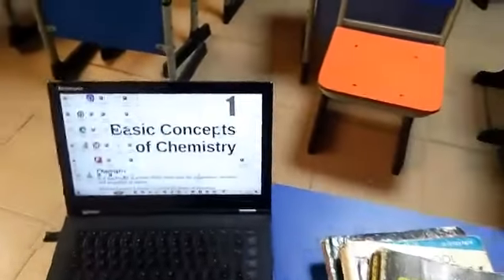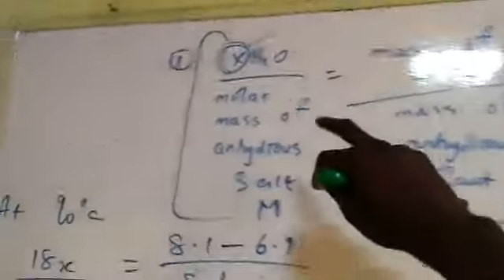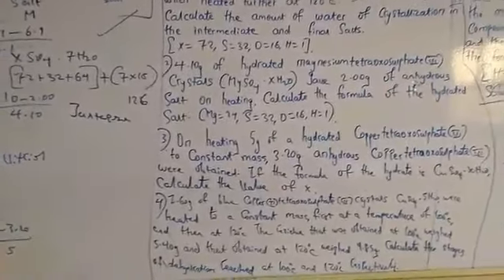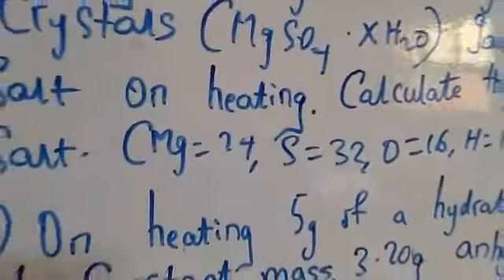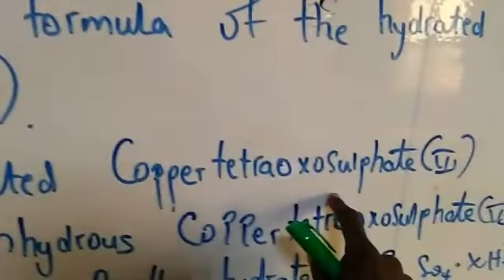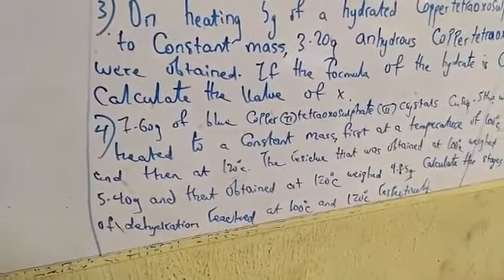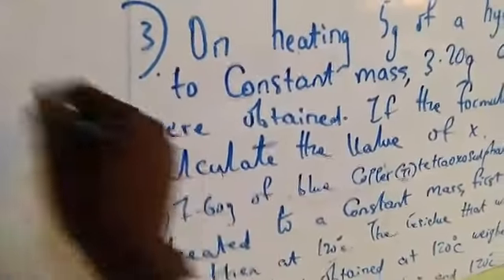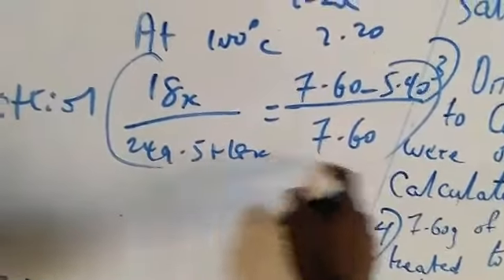Calculations Based on Water of Crystallizations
Terms on water of Crystallization.
(i)Hygroscopy; When a salt or some certain substances absorbs moisture from air they are exposed to. E.g; CaO
(ii)Deliquescence; Similar but different from hygroscopy, When substances (Salts Commonly) absorb enough Moisture to form solutions when exposed. E.g, CaCl2 will turn into  solution after a long exposure in air.
(iii)Efflorescence;They do not absorb moisture when exposed, Instead they tend to lose all or part of their water of Crystallization into the air. E.g, Washing-Soda (Na2CO3.10H20).
Some Examples of Hygroscopic, Deliquescent and Efflorescent Compound.
Hygroscopic;Conc H2SO4, CaO,Copper(ii)Oxide, Glass.
Deliqquescent; Impure NaCl, NaOH,CaCl2,FeCl3/
Efflorescent; Na2C03.10H2O,Hydrated Salt of Aluminium [Al2(SO4)3.18H2O]
EVALUATION;
10.60g of Hydrated Zinc tetraoxosulphate(vi) zNSO4.XH20 on heating to constant mass gave 5.95g of the anhydrous form. Calculate the number of molecules(x) of water of crystallization in the  hydrated Salt.
(Zn=65, S=32, O=16, H=1).